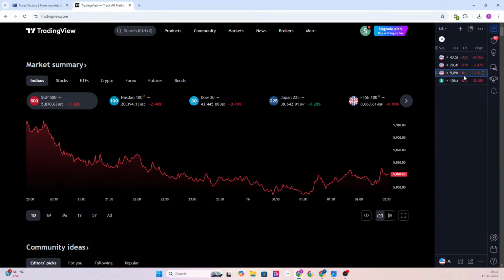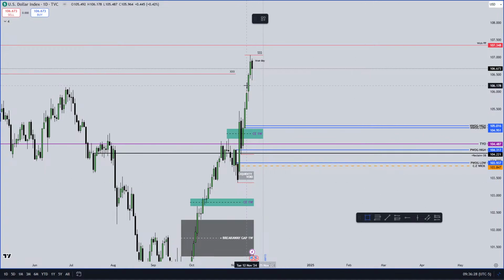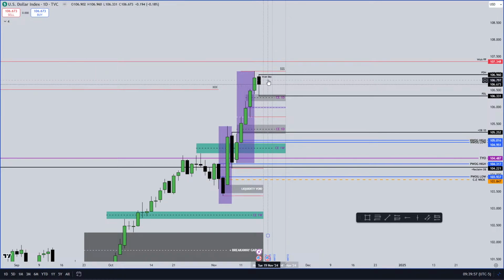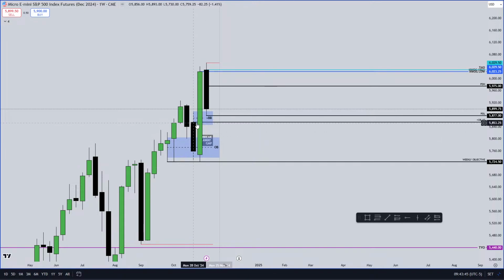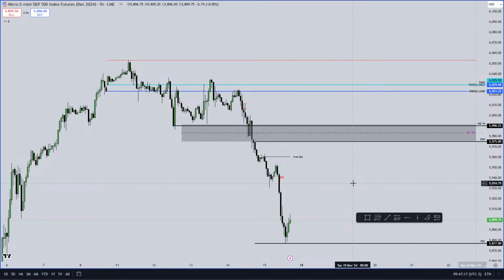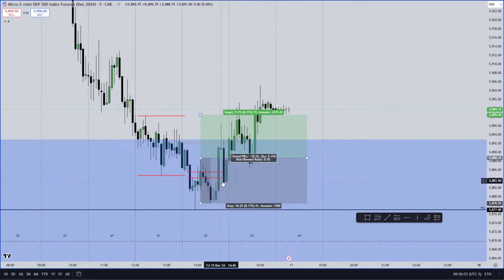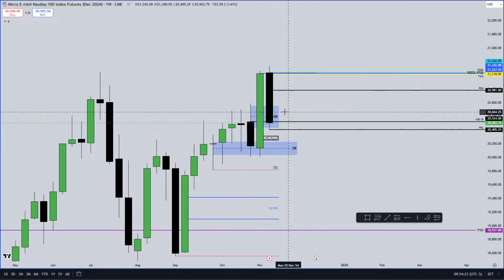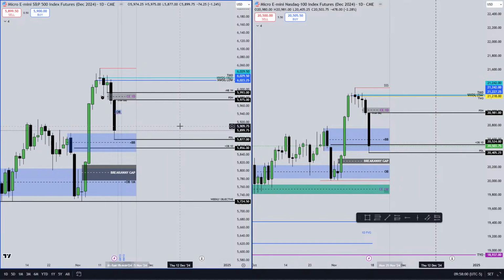Live Weekly Analysis For Nov 18 || ICT X Daye Quarterly Theory Concepts || NQ & ES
Join the live stream and learn how to use ICT in markets, especially in index futures.